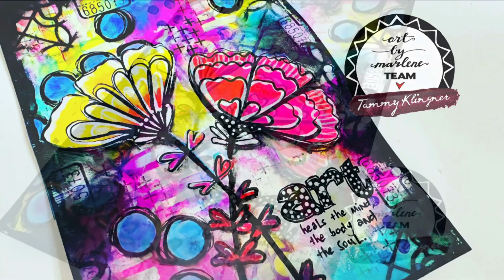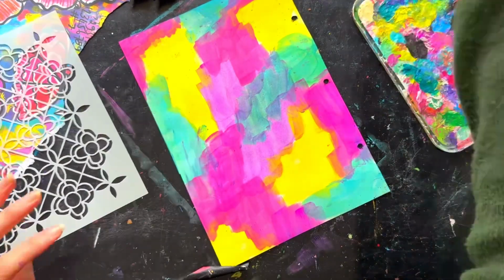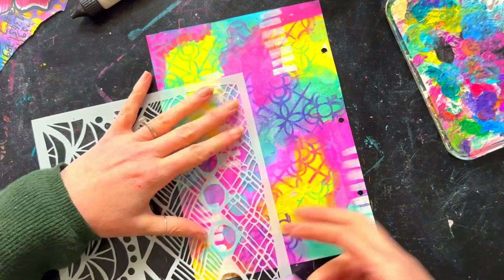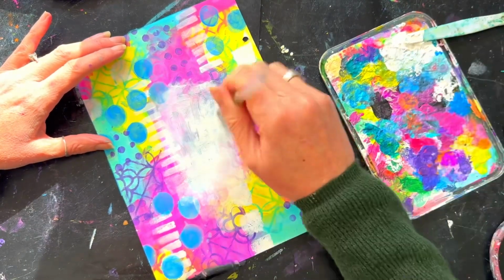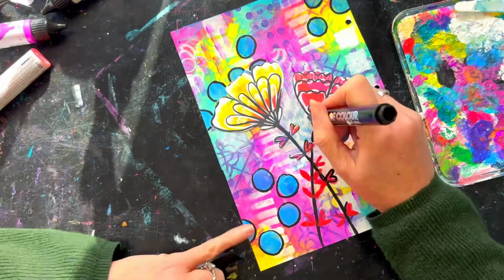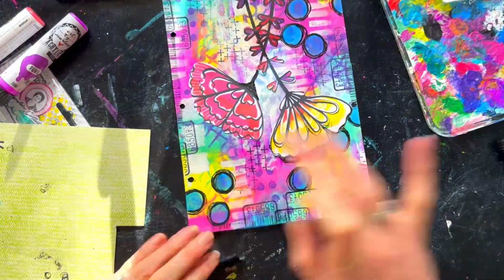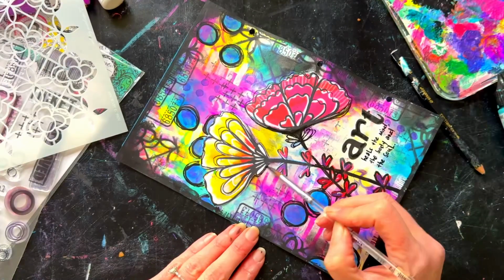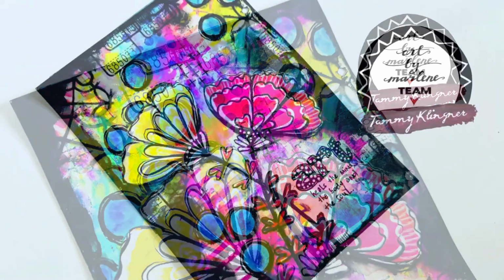Art heals…..art journal page full of colour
Join me, Tambarambaa as I create this art journal page filled with colour using Art by Marlene goodies!
I’ve just got my hands on the latest stencils, so thought I’d have a play with those and I also show you 3 different ways to use those Artist Sponges.

I used the following ABM goodies:
ABM-SI-CD548 - Alphabet Metal Die
ABM-SI-STAMP471 - One Way Ticket Stamp
ABM-SI-MASK208 - Dotty Dreams Stencil
ABM-SI-MASK207 - Playful Textures Stencil
ABM-SI-MASK209 - Flower Tile Stencil
ABM-SI-PS30 - Signature Release - Papers
ABM-ES-JOUR09 - NEW Perfect Size Journal
ABM-ES-SP001 - Artist Sponges
ABM-ES-BRUSH04 - Watercolor Brushes
ABM-ES-GLUE01 - Sticky Glue
ABM-ES-ACP01 - Lace Paint
ABM-ES-ACP02 - Pitch Paint
ABM-ES-ACP03 - Ballet Paint
ABM-ES-ACP04 - Mermaid Paint
ABM-ES-ACP08 - Ho ho ho Paint
ABM-ES-ACP10 - Smurf Paint
ABM-ES-ACP23 - Punk Paint
ABM-ES-ACP33 - Royal Paint
ABM-ES-ACP34 - Sky Paint